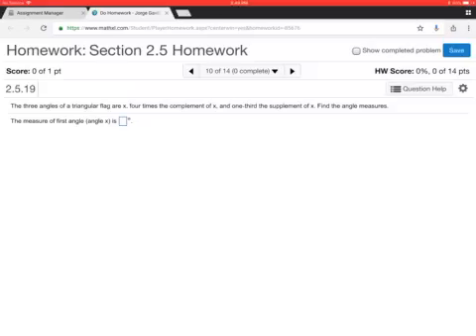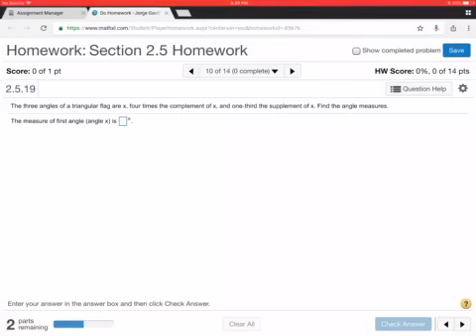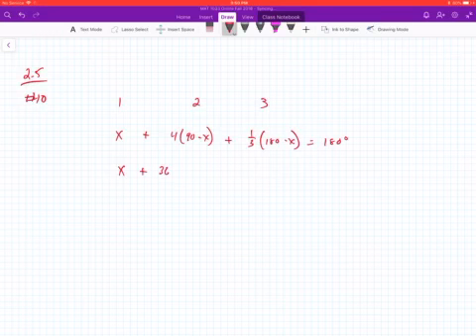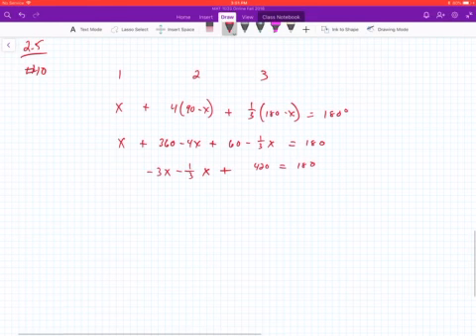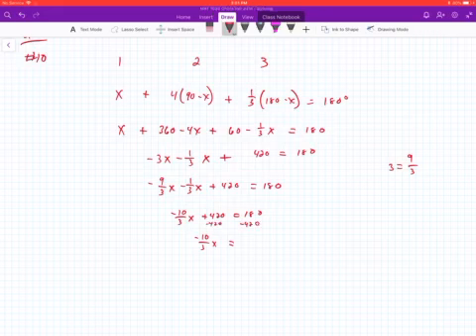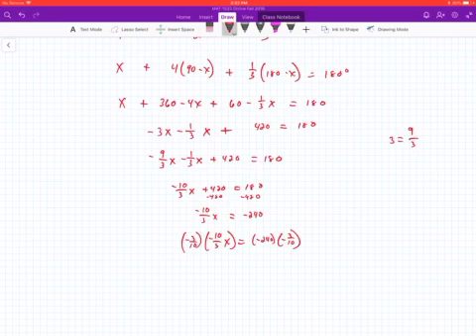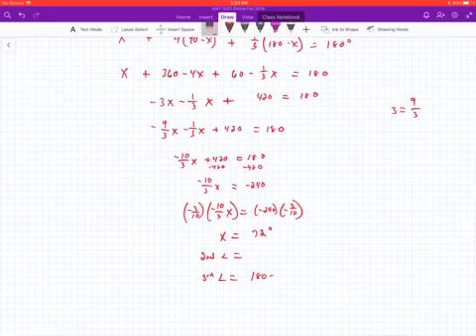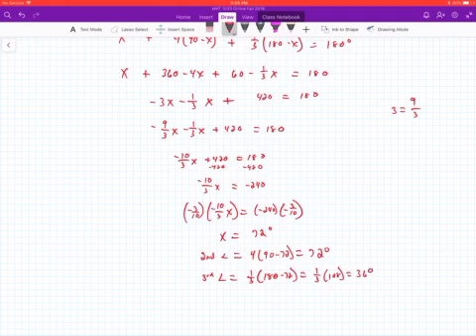MAT 1033 2.5 #10 Example